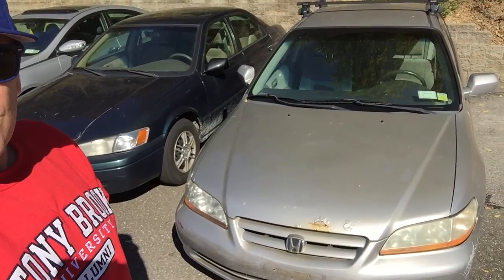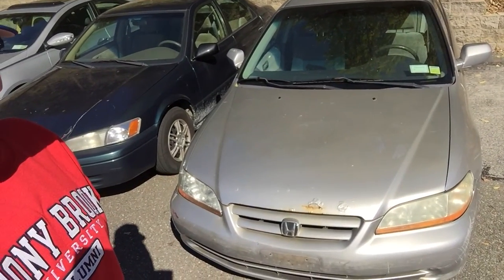Larry Goodman - How should you treat your contacts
.How to make BIG BUCKS if you love cars .If you think that flipping cars is a game that you cannot win, i am here to tell you that it's really easy once you know the secrets of the game. I have been flipping used cars for 38 years and i have learned how to make $$$ because i have put all of my mistakes in the rear view mirror and now the process just flows easily. I can be reached at .Larry Goodman